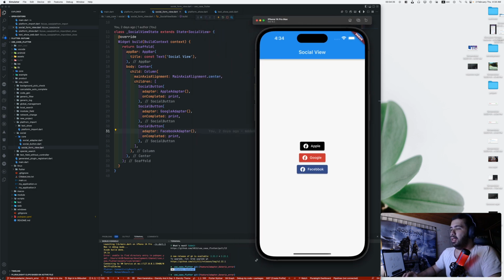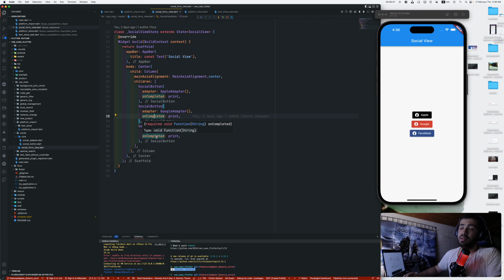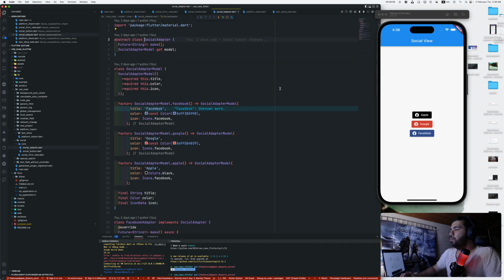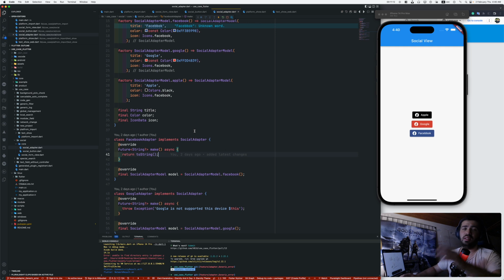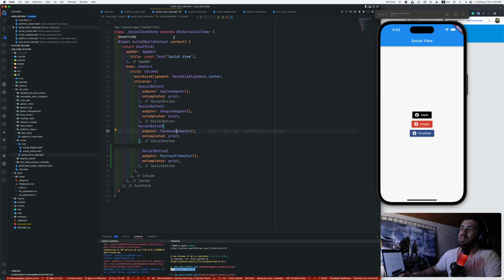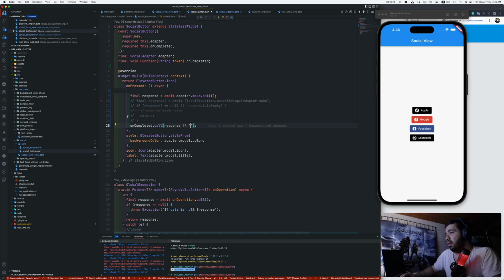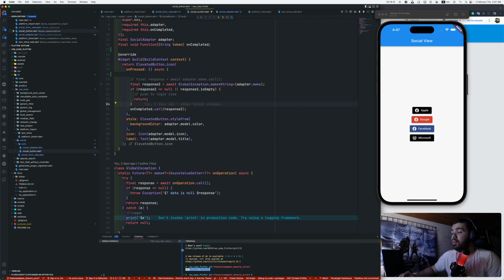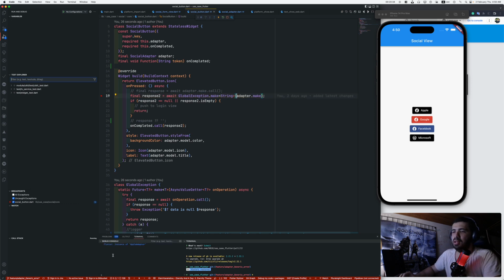Flutter use case: Special login with Adapter design (error manage, pattern)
Heeeelllo to the world welcome my channel with my first video. I told them about patterns, error management and etc. Have a good watch!